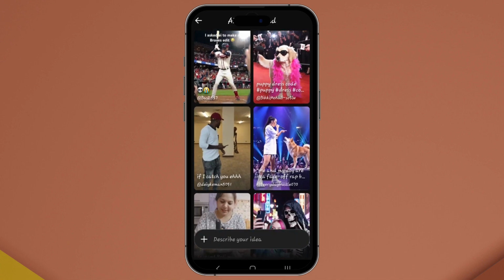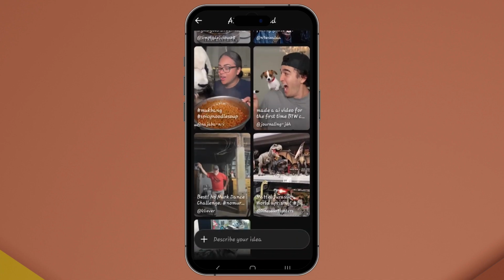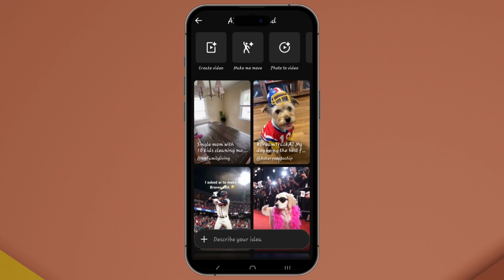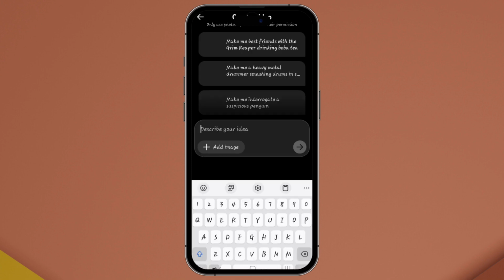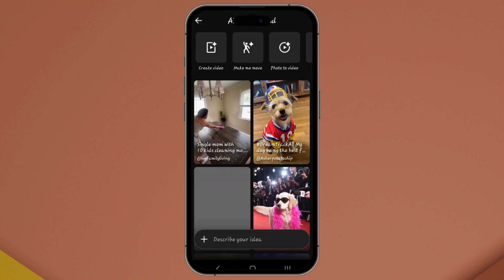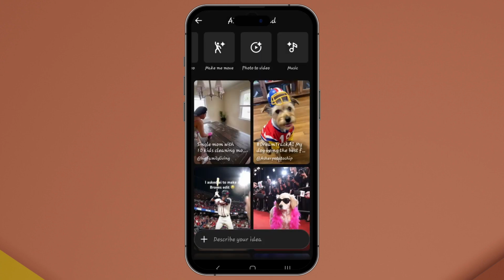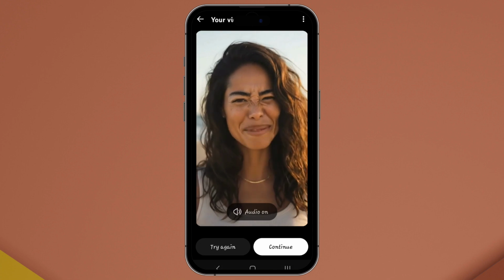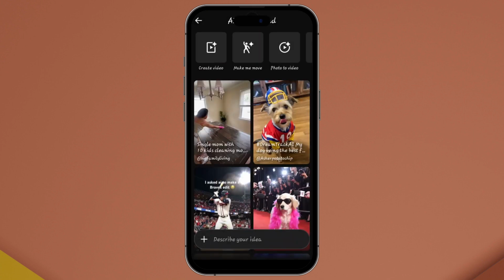How to Use YouTube AI Playground (2026) — Generate Shorts With AI Step by Step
▶️ How to use YouTube AI Playground (2026) — a step by step guide showing exactly how to access and use YouTube's built-in AI tools to generate Shorts, experiment with AI video features, and speed up your content creation workflow directly inside YouTube Studio. If you haven't explored YouTube AI Playground yet, you're missing one of the most useful free tools on the platform right now.
WHAT YOU'LL LEARN:
✅ How do you access YouTube AI Playground in 2026 — and is it available to all creators or only certain account types? ✅ What can YouTube AI Playground actually generate for Shorts — and how much editing do you need to do before the content is publishable? ✅ What are the best ways to use YouTube AI Playground to speed up your Shorts production workflow without sacrificing quality in 2026?
MINI-FAQ:
How do you access and use YouTube AI Playground in 2026? Can YouTube AI Playground generate complete Shorts automatically? Is YouTube AI Playground available to all YouTube creators in 2026?